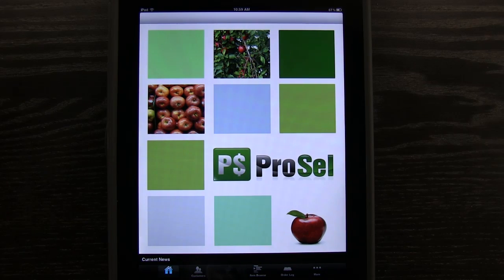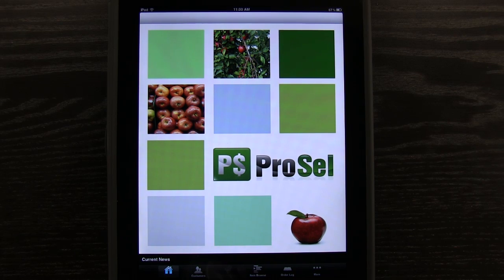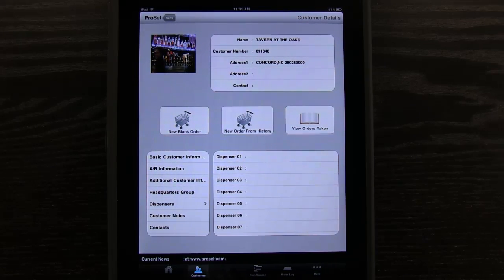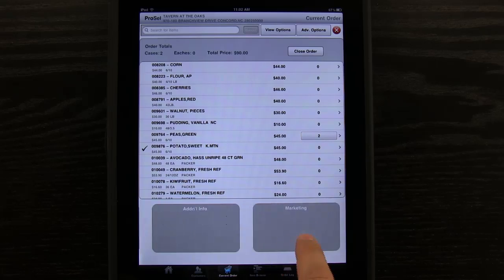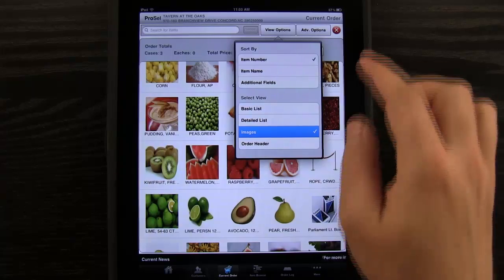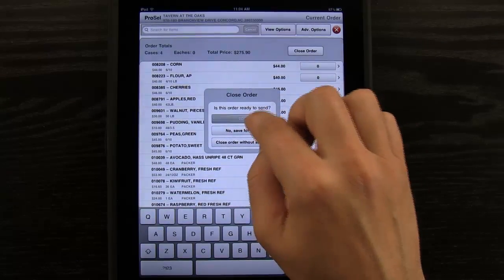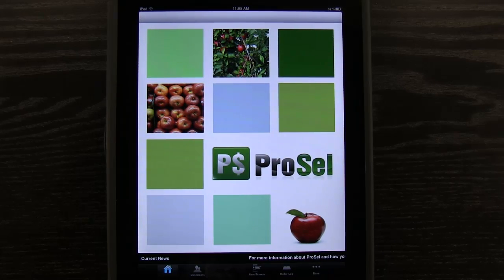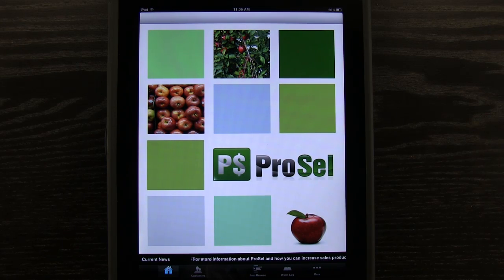Complete sales automation for mobile reps and customers - ProSel from Ai2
ProSel for iPad - a complete sales automation tool for sales reps and customers.  This is our review from the Daily App Show.  Take a 5-minute guided tour of this robust and powerful app.

Whatever you sell, ProSel will help you increase sales, save time and money daily, and WOW your customers.